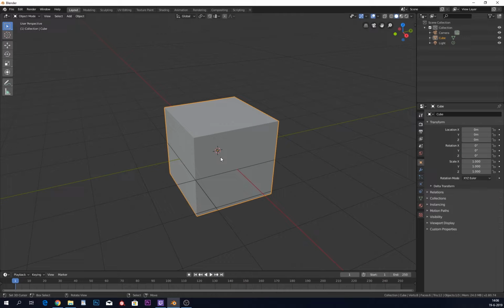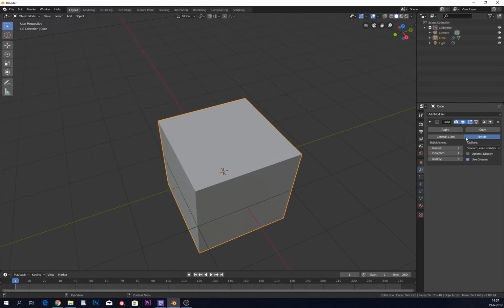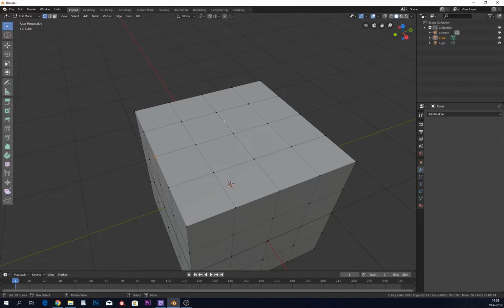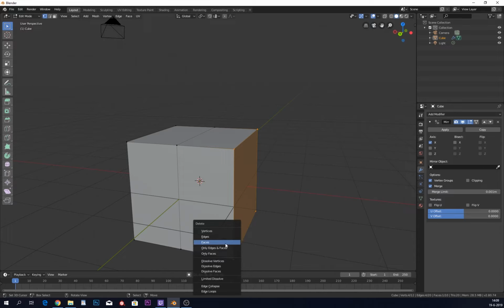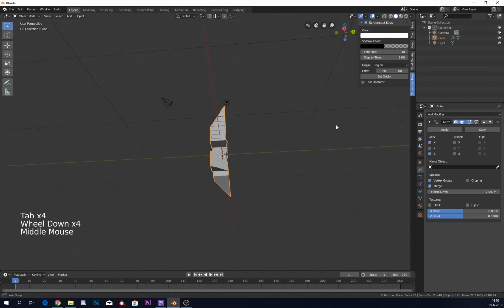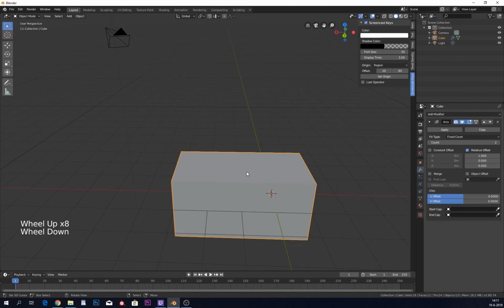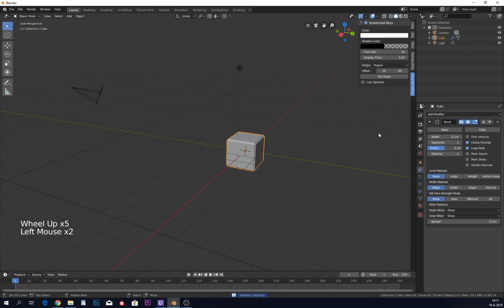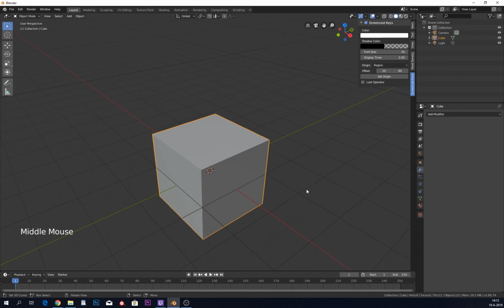Blender 2.8: for Beginners - part 4: modifiers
Learn how to edit the geometry of your 3d models.